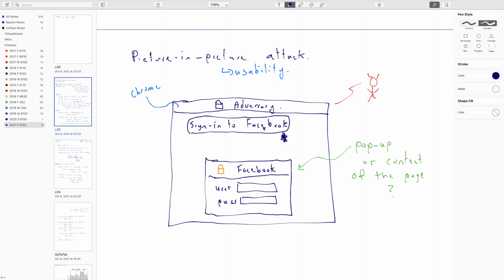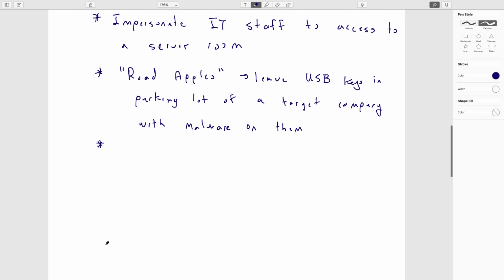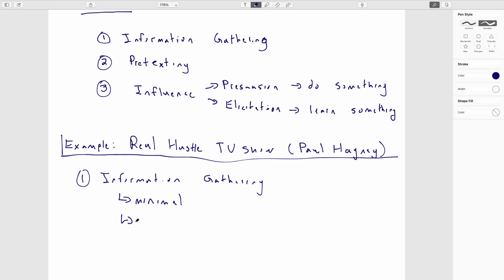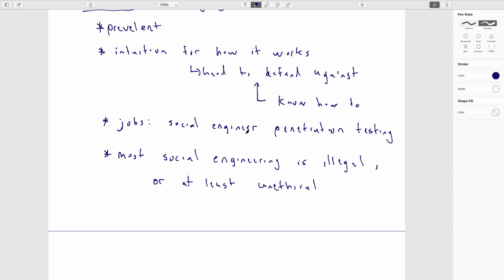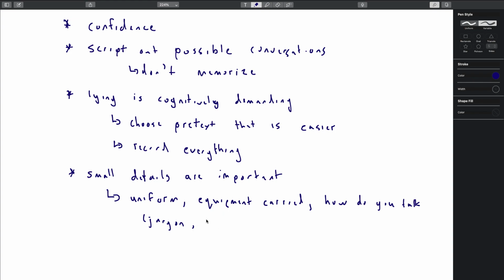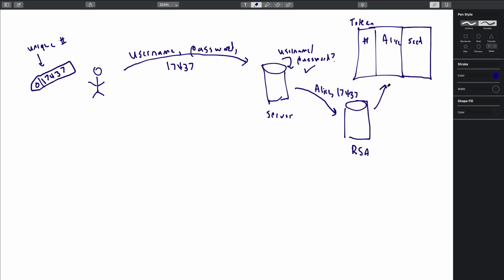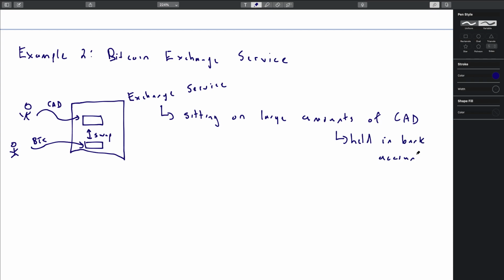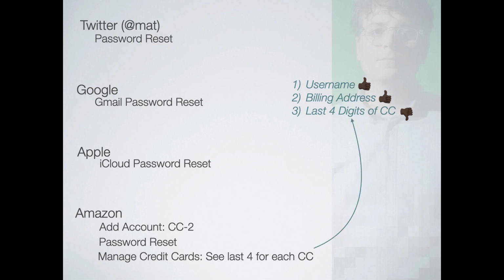Lecture 06: Social Engineering